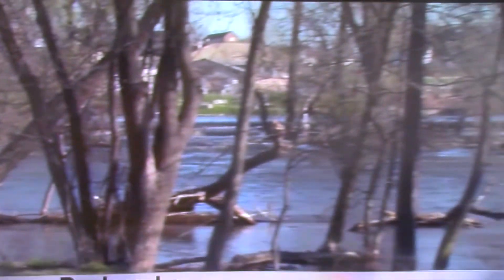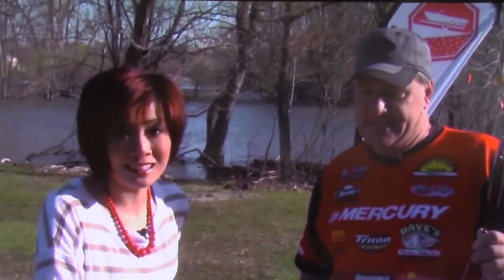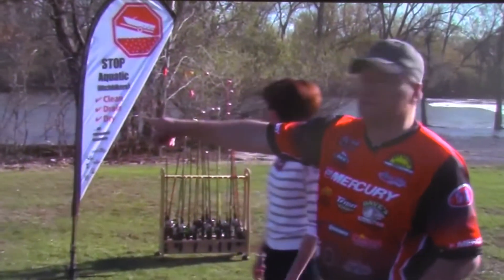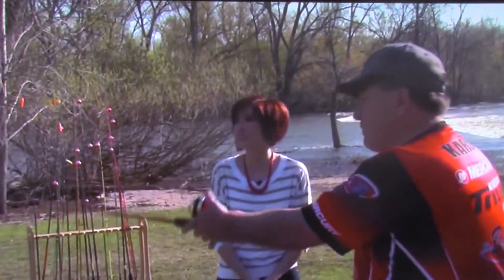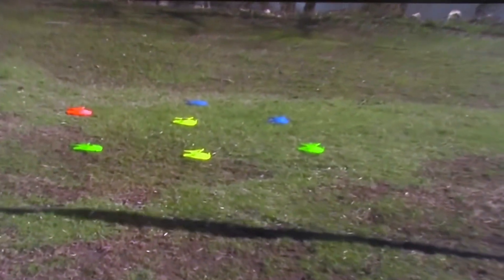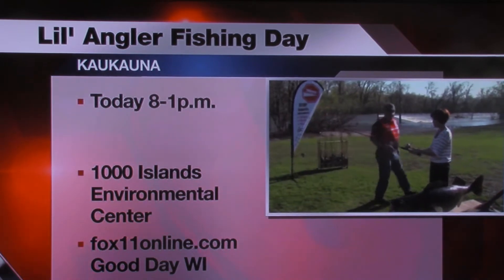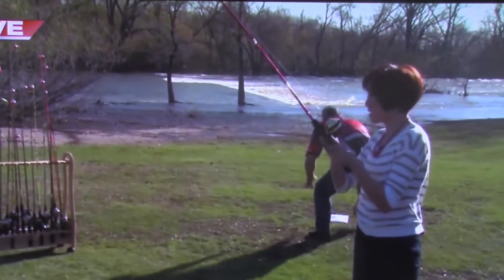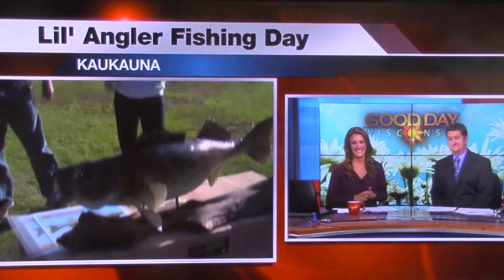Casting with Pauleen from Fox 11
Prior to the Lil Angler Event I was interviewed by Pauleen from Fox 11.  I then worked with her on casting!!